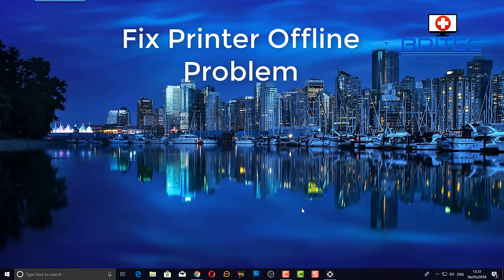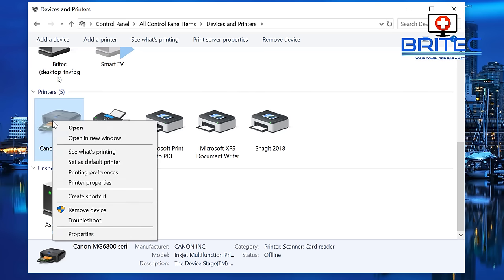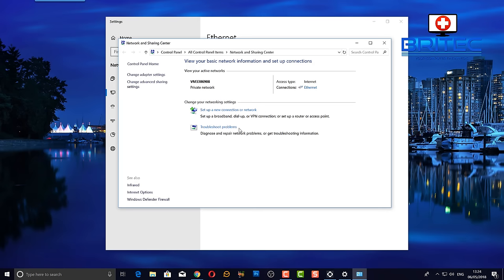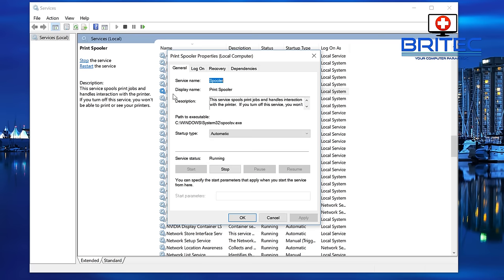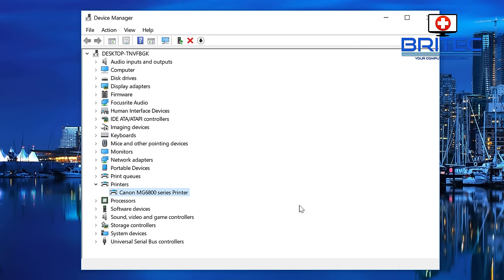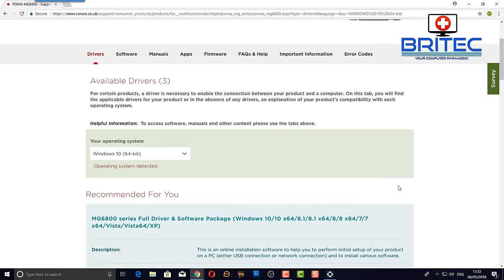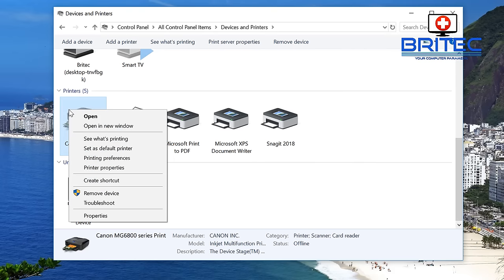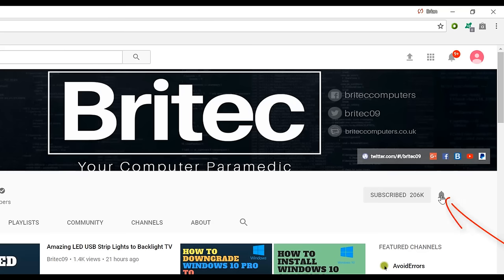Fix Printer Offline Problem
How do you get a printer online?

If your printer is showing offline or your printer is greyed out then this video is for you.

This will work on Fujitsu, Hewlett-Packard, HP, IBM, Hitachi, Kodak, Konica, Lenovo, Lexmark, NEC, Olivetti, Panasonic, Rank Xerox, Ricoh, Samsung, DELL, Canon, Brother or any other printer

This will also work on Windows XP, Windows Vista, Windows 7, Windows 8, Windows 8.1, Windows 10 or any other operating system.